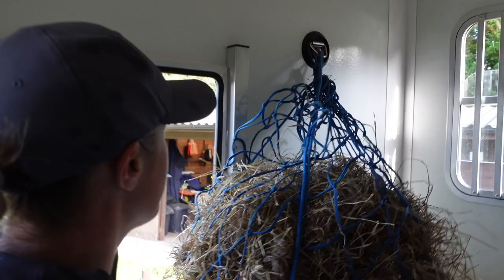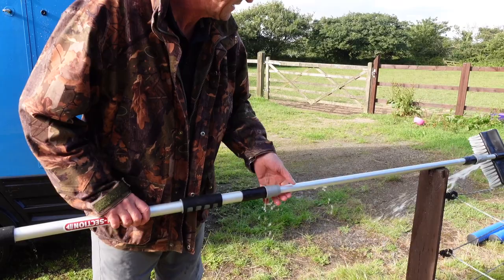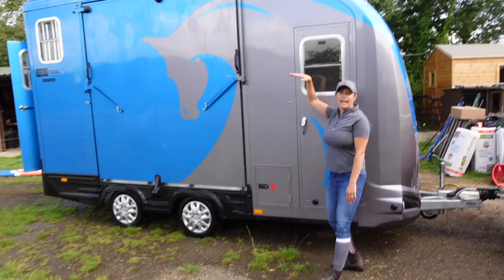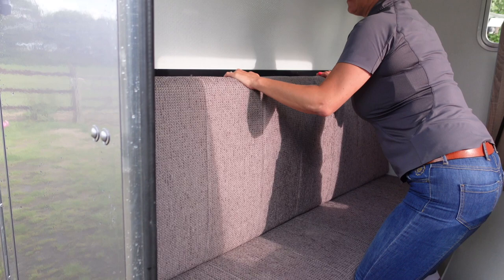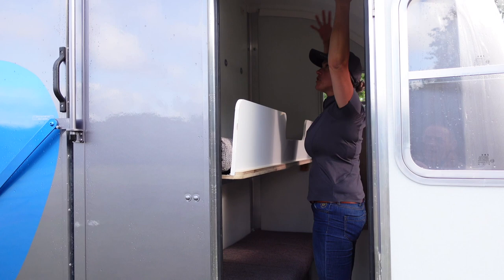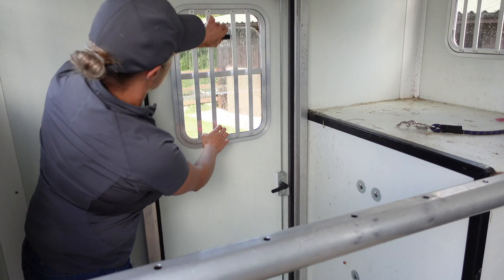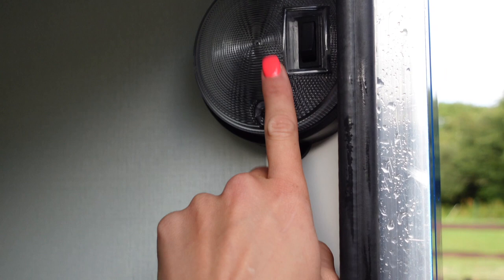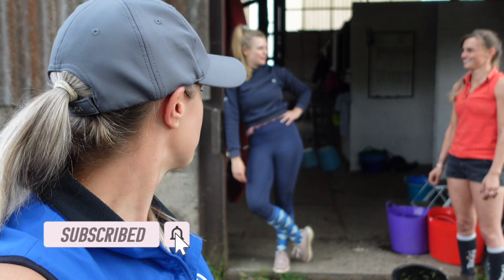TRAILER TOUR | Ahead of our First Stay Away | EquiTrek Night Treka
Here’s a much asked for Trailer Trailer Tour of my Equitrek Night Treka